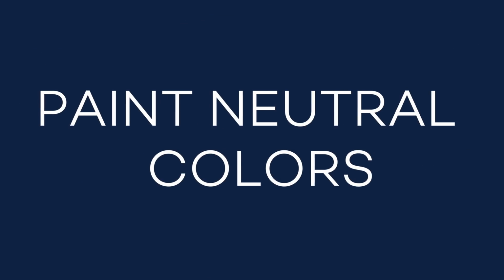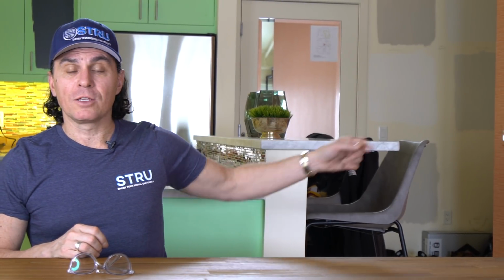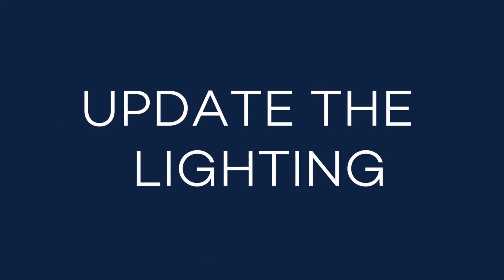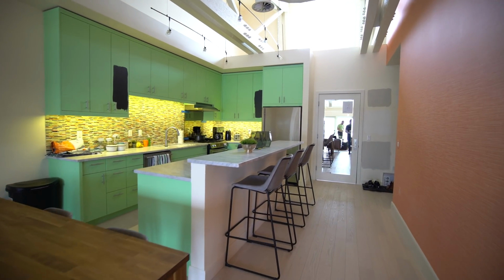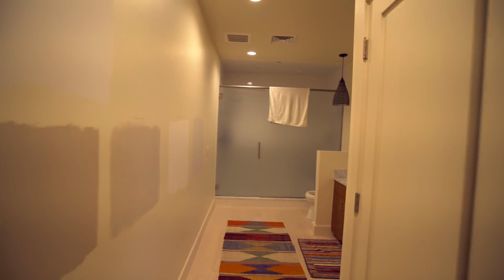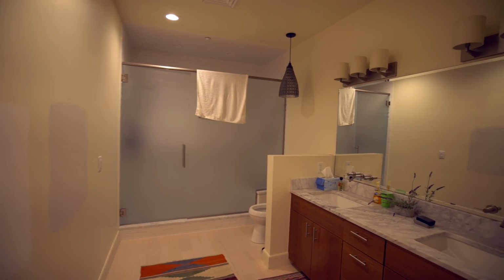Airbnb Hosting: 4 Interior Design Tips to Make Your Airbnb Standout! 🔥(2018)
Here's 4 interior design tips to make your Airbnb standout from the competition! Special thanks to Mercedes and Karen of 1chicretreat who helped us with this list. Check them out for your interior design needs